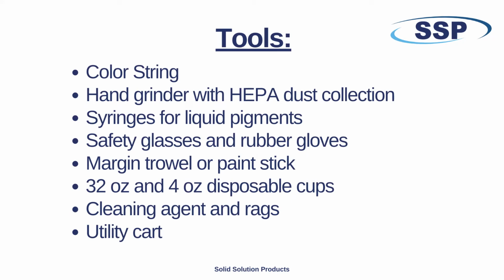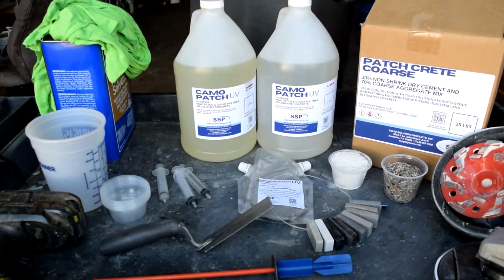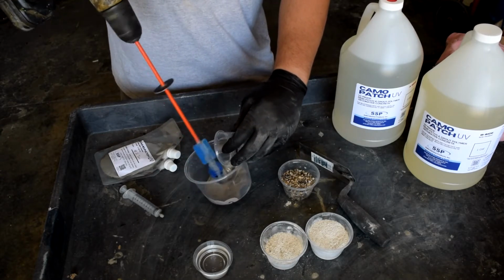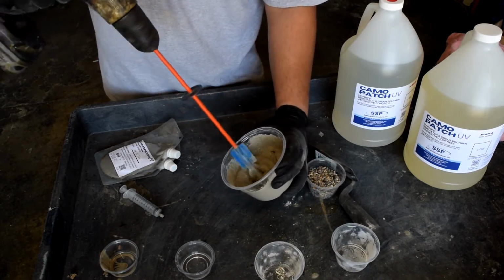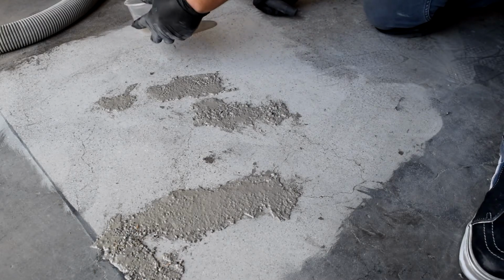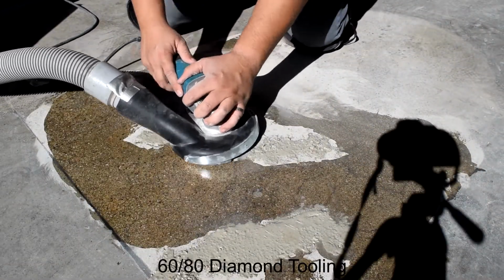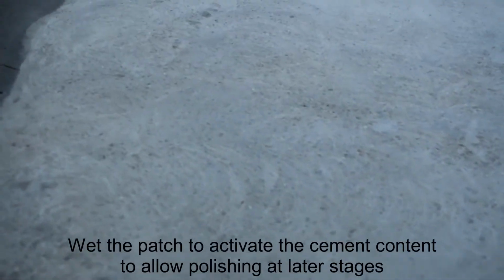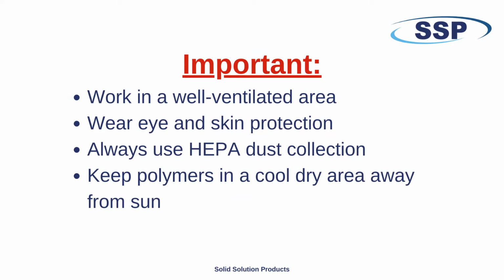Polished Concrete Repair. Camo Patch UV Polymer for spalling and pitted concrete surfaces.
Solid Solution Products

Camo Patch UV + Patch Crete dry Mix for polished concrete repair. Patch and grout coat systems. Find a distributor near you or call to place your order.

Educational Content on patch and grout coat application for polished and decorative concrete repair using Camo Patch UV. Camo Patch UV is a unique polymer designed for the top concrete floor professionals. It is polymer that when mixed with colors and aggregate, can mimic concrete and stone substrates, to camouflage the appearance of a repair . Its aliphatic chemistry is UV proof, so the benefits are non-yellowing, and moisture proof, ensuring the longevity of the concrete repair.

Solid Solution Products, established 2005.

SSP 2022